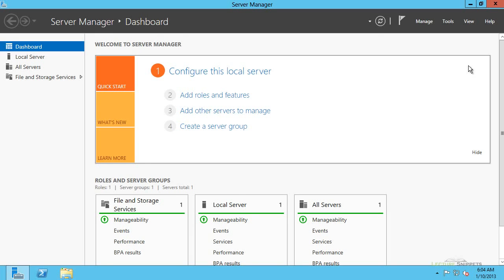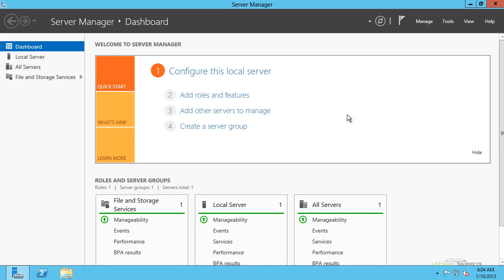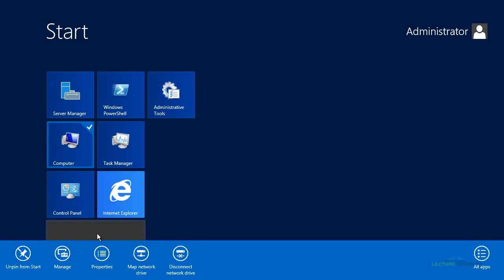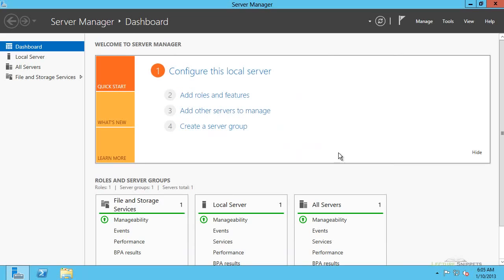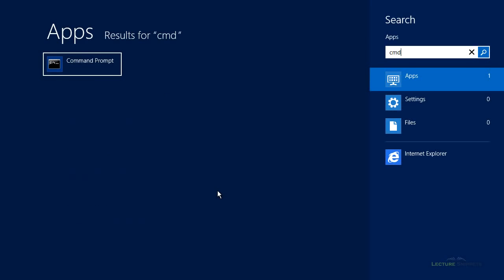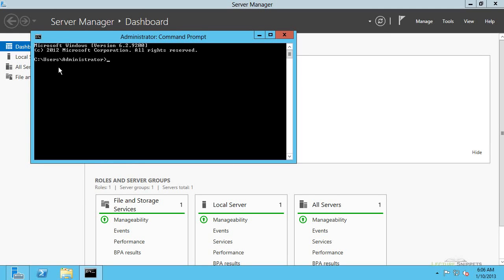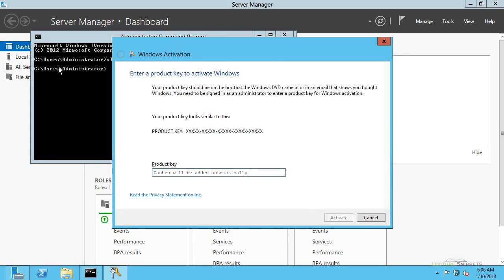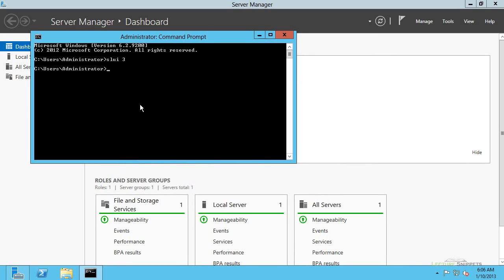Windows Server 2012 Product Activator